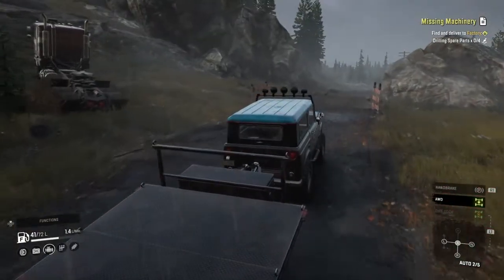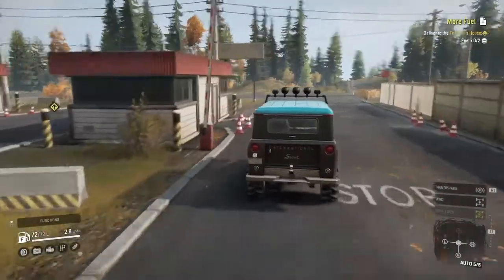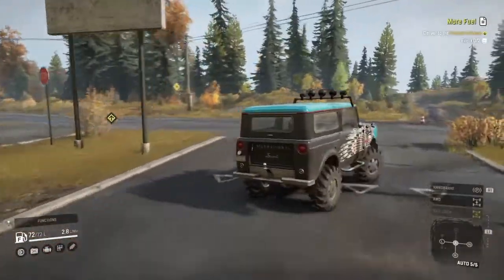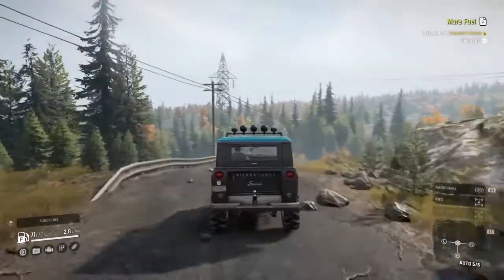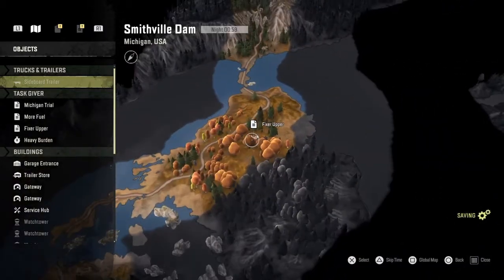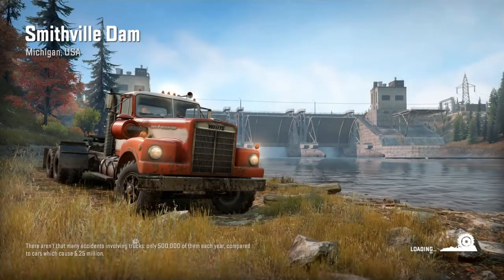Scouts rule this world episode 2 snow runner scouts only challenge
1 highway truck is allowed to move specific trailers and items